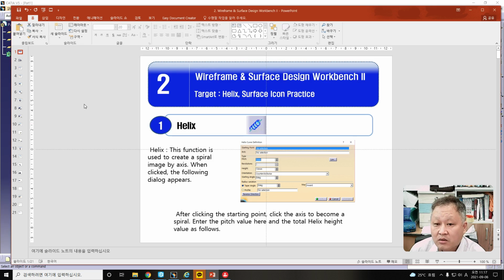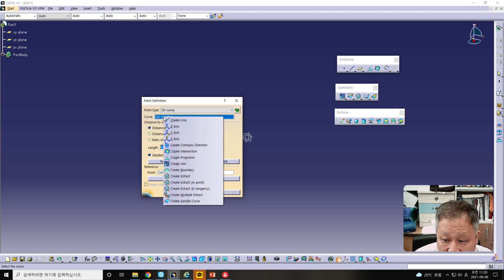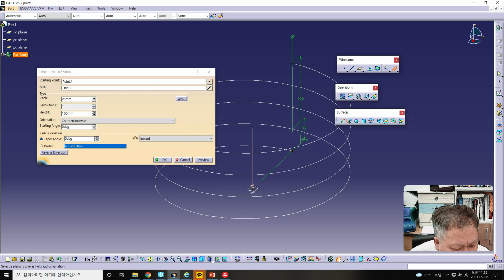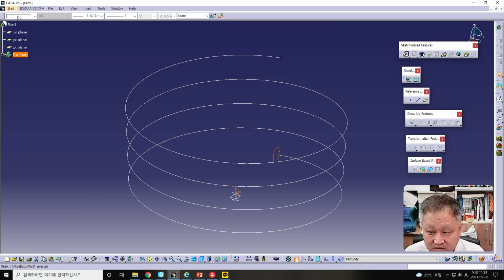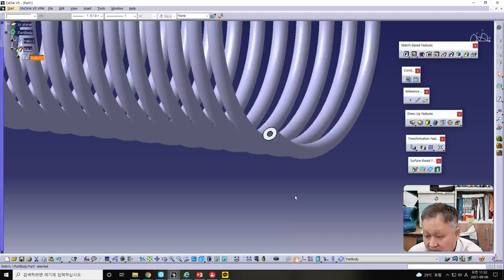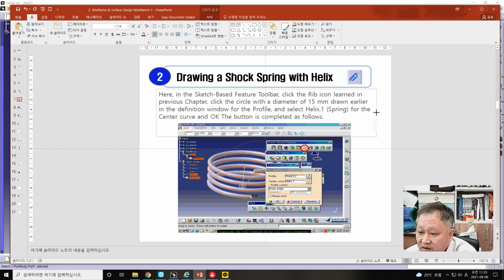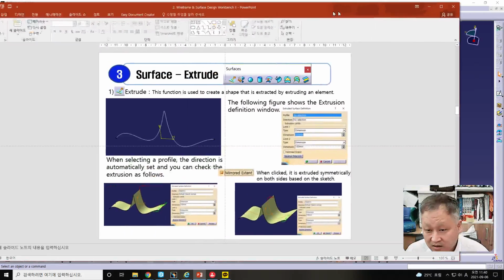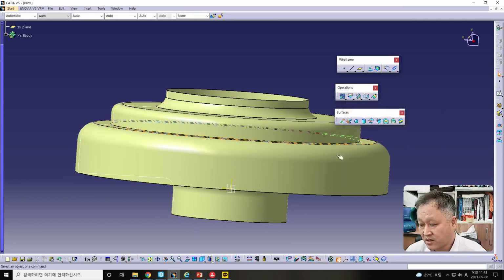5. Catia_Wireframe and Surface Design Workbench V (English)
5. Catia_Wireframe and Surface Design Workbench (English) : English version.
Surface Design Practice and explanation V
Mainly about Helix, Extrude and Revolve Icon.